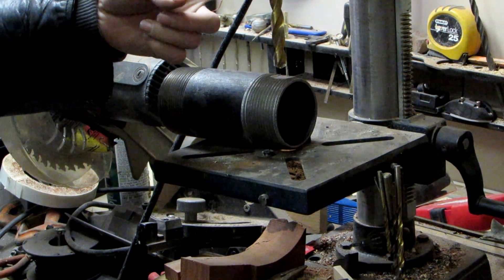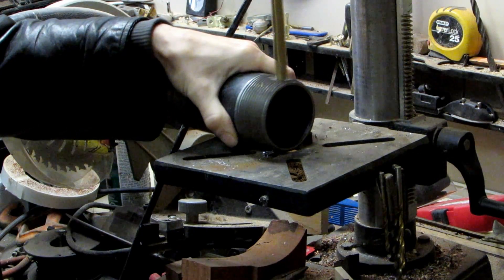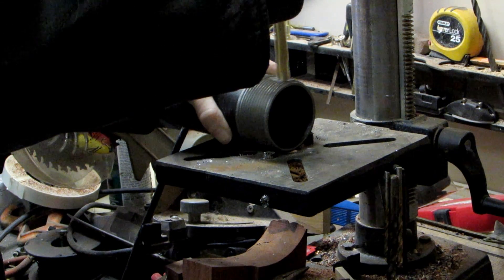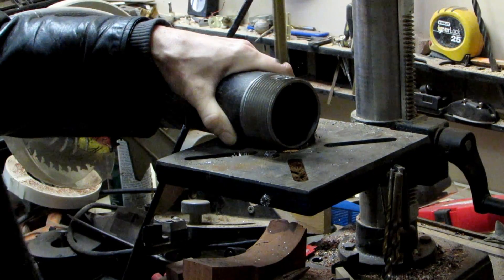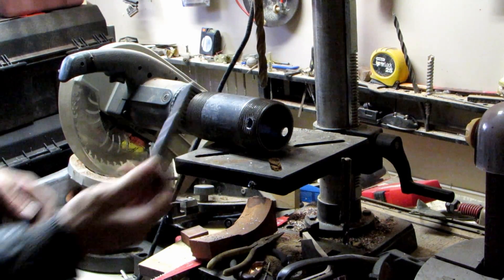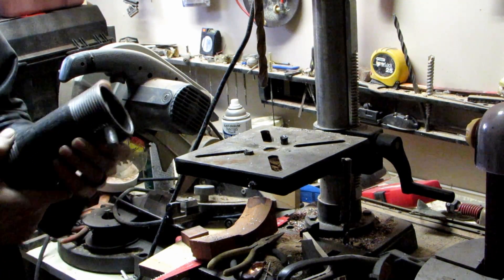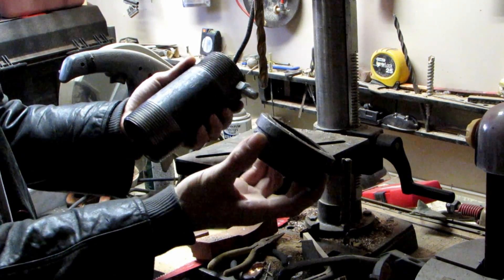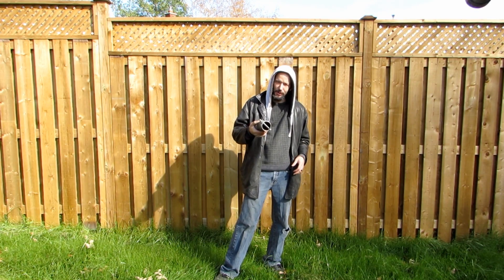How to Build a Heavy-Duty Steel Crucible.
It's not cheap.  Around $30 CAD,

But it is highly conductive, heavy, and rugged. Can it handle molten copper?